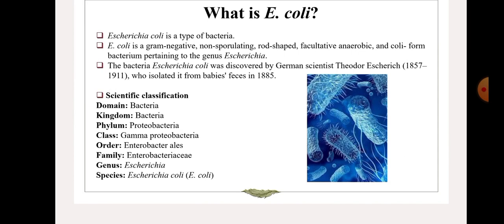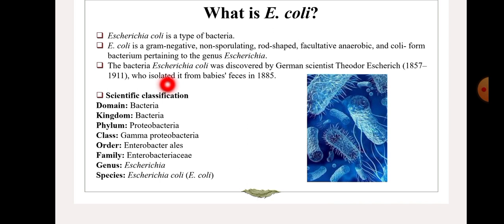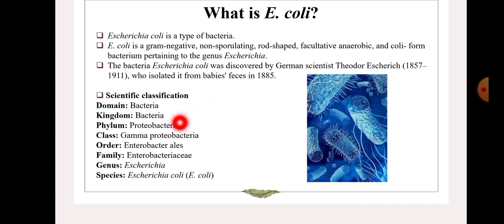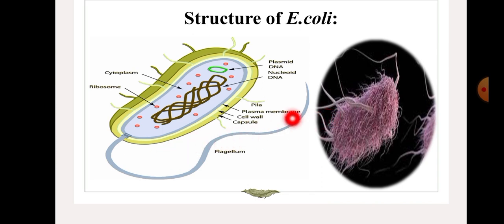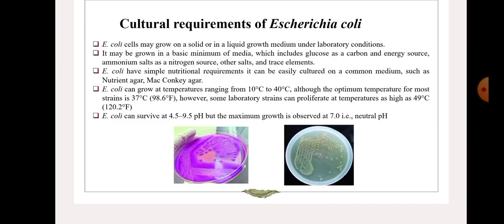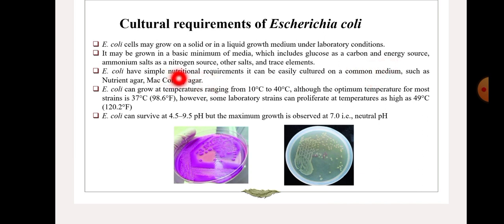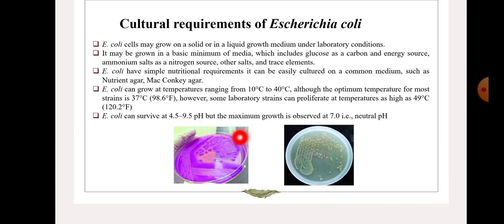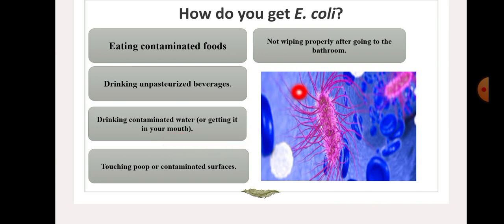E.Coli# Bacteria Morphology# lecture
Escherichia coli is a type of bacteria.
E. coli is a gram-negative, non-sporulating, rod-shaped, facultative anaerobic, and coli- form bacterium pertaining to the genus Escherichia.
The bacteria Escherichia coli was discovered by German scientist Theodor Escherich (1857–1911), who isolated it from babies' feces in 1885.environment, including the gastrointestinal system of humans and warm-blooded animals, where it is part of the gut microbiota.
It can live for long periods of time in faces, soil, and water, and is frequently used as a water contamination indicator organism.